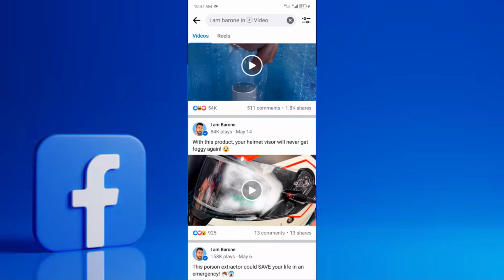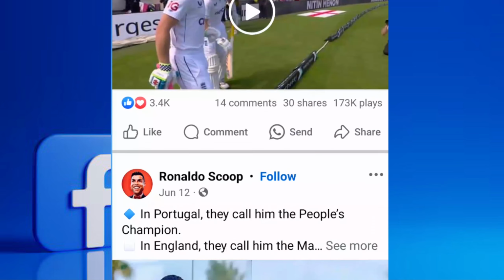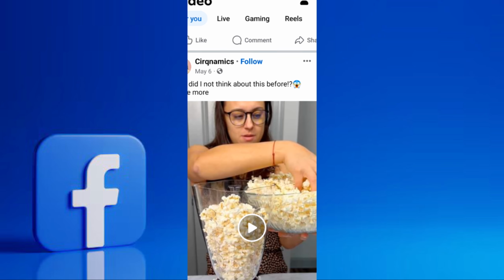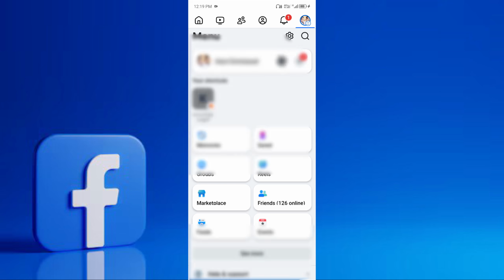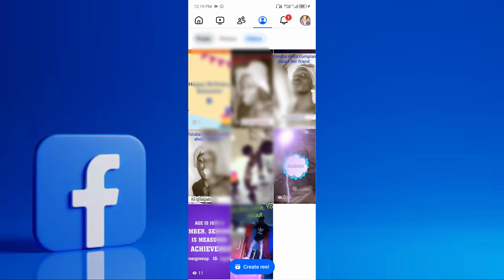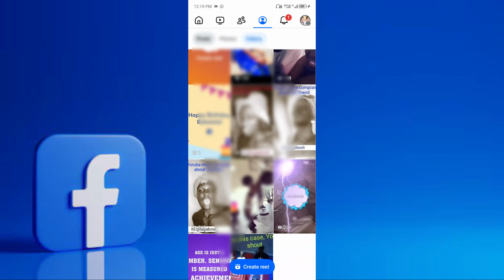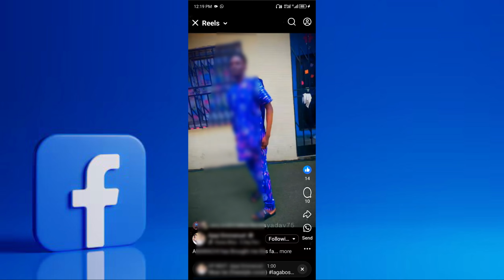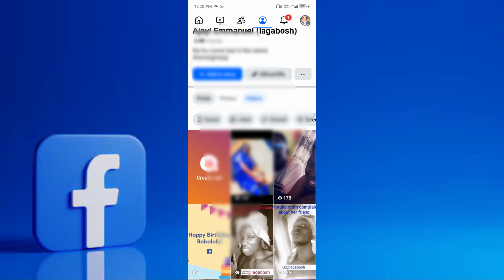How to Download Facebook Video (Without Violating Facebook Policies)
This video tutorial explains in detail how to download Facebook video content that you have personally uploaded or for which you have received explicit permission from the creator.

We walk you through the step-by-step process directly within the Facebook platform, ensuring a secure and policy-compliant method. Learn how to easily create local backups of your cherished memories and valuable content, allowing you to archive, repurpose, or simply keep them readily accessible. Say goodbye to the worry of losing your Facebook videos and take control of your digital content library with this comprehensive guide.

In response to the ongoing interest in how to download facebook video, and after watching several insightful videos (including those by @CreatorA, @CreatorB, and @CreatorC), I wanted to share my perspective which offers a more complete picture by addressing the crucial aspect of respecting content ownership and adhering to Facebook's terms of service. While other tutorials might touch upon various methods, this guide specifically emphasizes the legitimate ways to save videos you own or have been authorized to download, steering clear of potentially risky third-party tools and policy violations.

If you're looking to how to download facebook videos to your computer or manage your video content effectively, this tutorial provides clear instructions. We cover navigating to your uploaded videos section, accessing the download option, and saving the files securely to your device. Whether you're using a desktop or laptop, the process is straightforward. Understand the importance of using Facebook's built-in features for your own content and respecting the intellectual property of others online.

For those wondering about saving videos on other devices, while the direct download feature is primarily for your uploaded content, understanding the principles discussed here is vital. Remember that how to download facebook video online free using unauthorized third-party sites carries risks. This video focuses on the safe and legitimate route, ensuring you maintain compliance with Facebook's policies and protect your digital security. Learn the right way to manage your Facebook video content today.